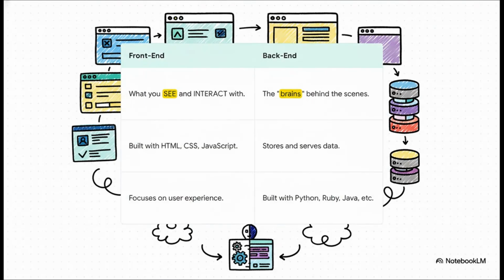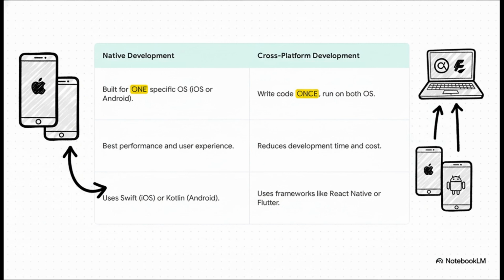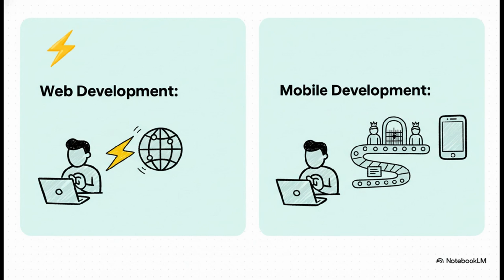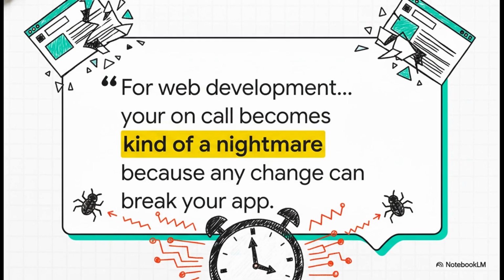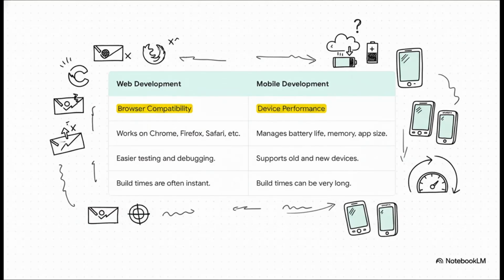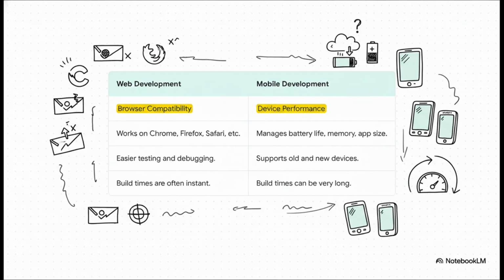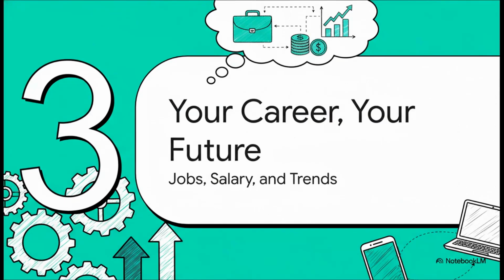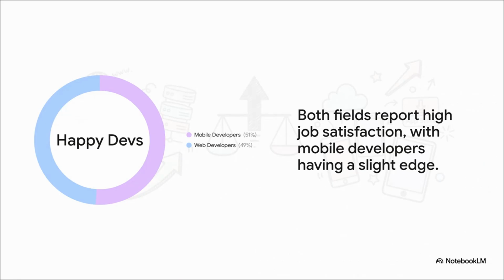Web vs Mobile Development: Which One Should You Learn First?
“If you had to choose between web development and mobile development today — which one actually makes more sense?”

Web development and mobile development are two of the most popular paths in software engineering — but which one is right for you?

In this video, we compare Web vs Mobile Development in a clear, practical way, covering the skills, tools, career paths, and real-world use cases for each.

You’ll learn:

What web developers actually build

What mobile developers actually build

Key technologies for web (HTML, CSS, JS, frameworks)

Key technologies for mobile (iOS, Android, Flutter, React Native)

Career opportunities and learning curves

Which path makes more sense depending on your goals

Students choosing a tech path

Developers thinking about switching tracks

Anyone curious about web vs mobile engineering